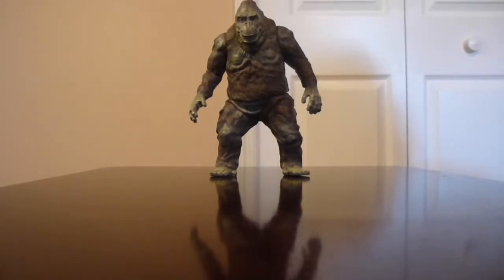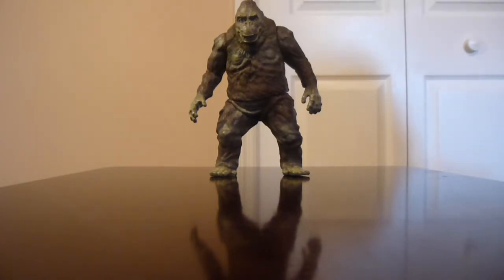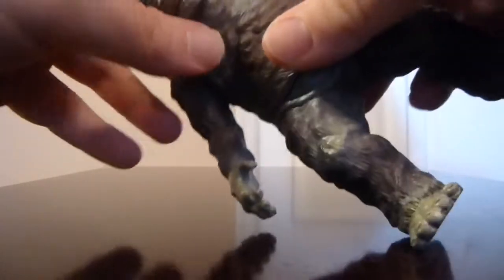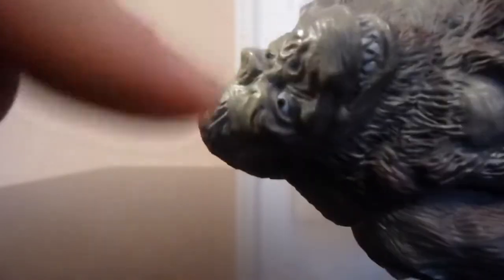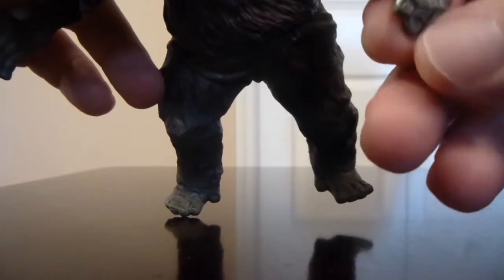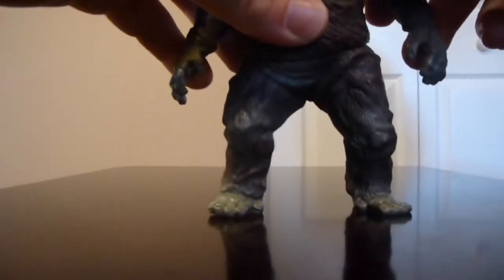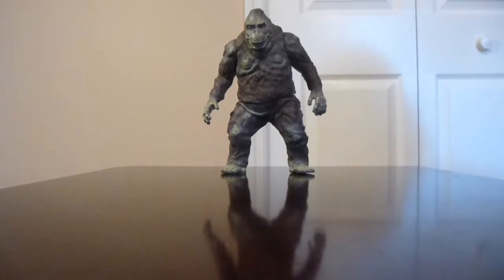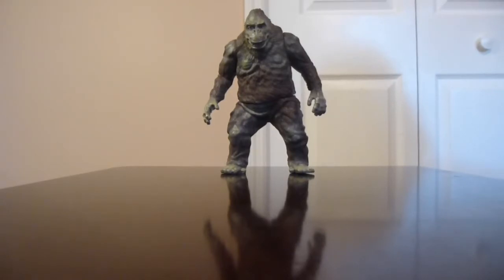Raymundo 1967 King Kong Figure Review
This is my review of my Raymundo 1967 King Kong figure.  This figure is based on Kong's design from the 1967 film, King Kong Escapes.

I really like this version of Kong, and as I haven't really seen any other companies release it in figure form, the figure is a rare treat to get a hold of.  I think Raymundo did a great job with this figure.